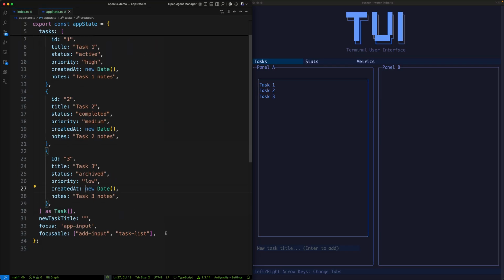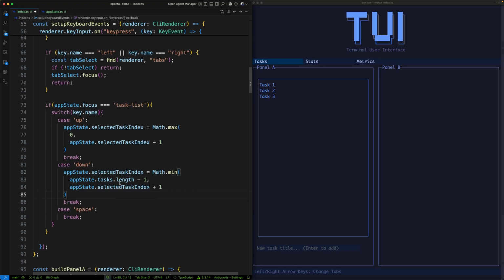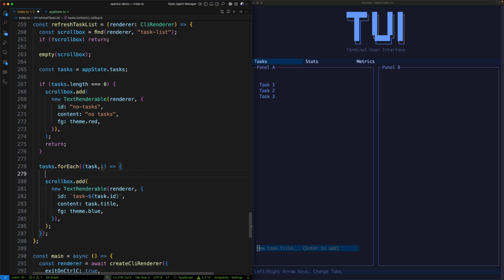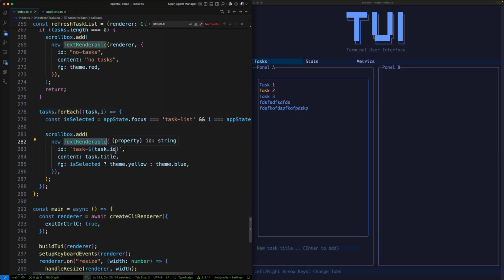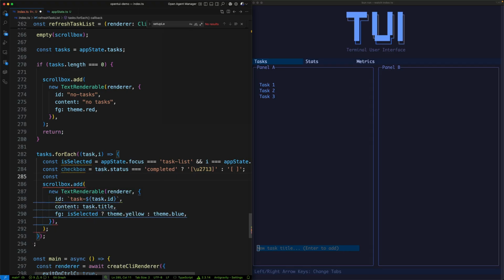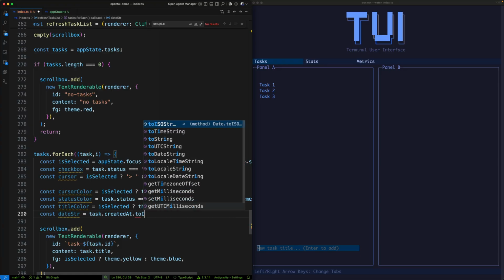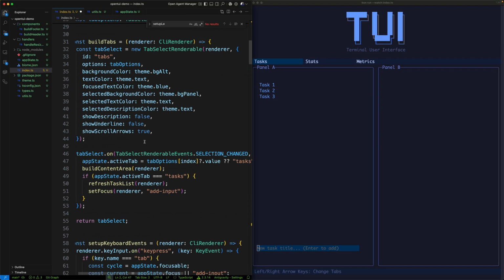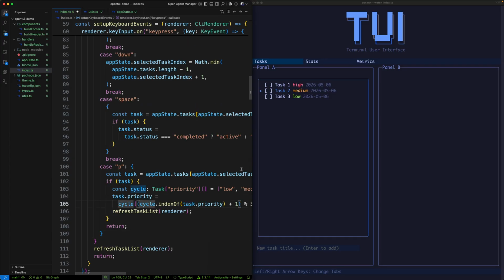OpenTUI: Checkboxes and Inline Styling for Terminal UI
Build an interactive terminal task manager with full keyboard control using OpenTUI Core. In this lesson, we level up our CLI app by adding task selection, up/down navigation, status toggling (spacebar), and priority cycling (P key). You'll learn how to manage app state, track a selected index, and update tasks in real time.

🔥 WHAT YOU'LL LEARN
✅ Implement keyboard navigation (up/down arrows) for task lists in terminal UIs
✅ Toggle task completion status using the spacebar and update app state
✅ Style terminal text inline with fg() and bold() for priority-based colors
✅ Build custom priority colors (red, yellow, green) for high/medium/low tasks
✅ Manage focus states to differentiate selected vs. unselected task items
✅ Cycle through task priorities using the 'p' key in the CLI interface
✅ Refactor UI code to handle inline styled text without block display errors

⏯️ TIMESTAMPS
0:00 Handling keyboard navigation
04:18 Improving the task list UI
10:04 Adding priority cycling